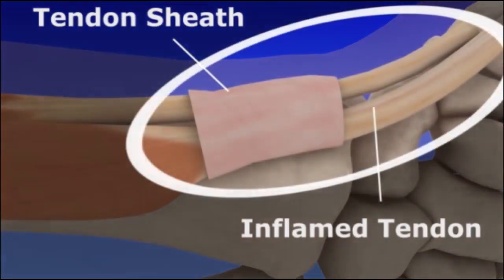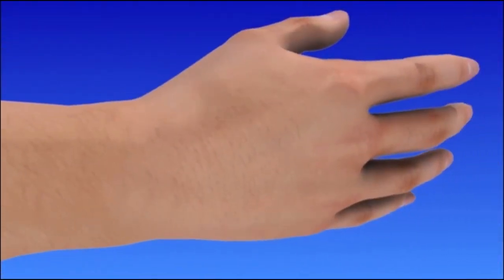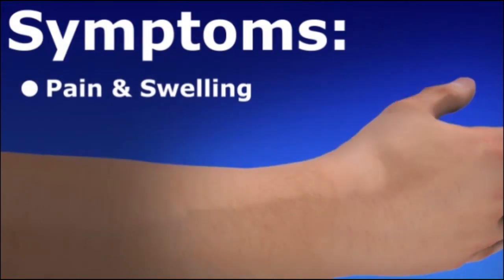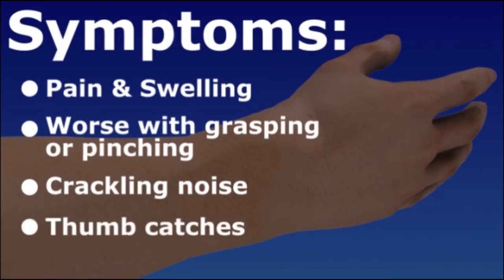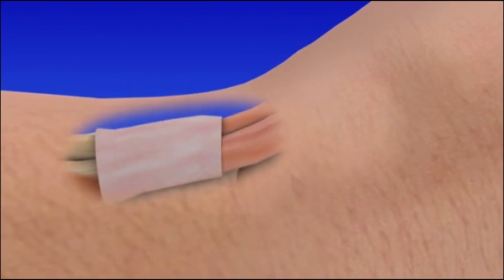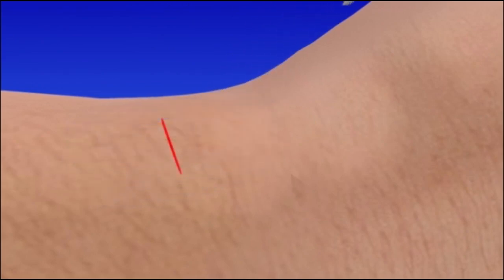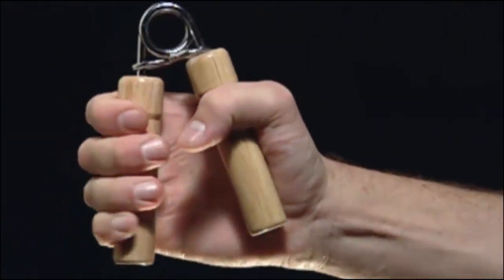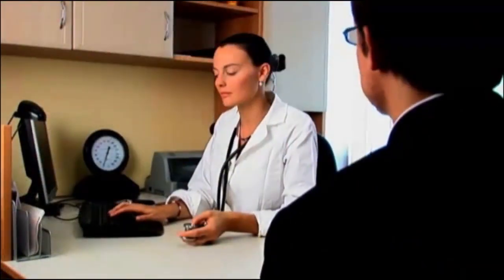deQuervain's Tendonitis - Wrist Tendonitis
De Quervain's Tendonitis is a condition caused by an inflammation of the tendons located at the thumb side of the wrist.  Tendons are tissues that attach our muscles to our bones.  They can become swollen and sore from over use.  Traditionally, de Quervain's Tendonitis was called "Washer Woman's Syndrome."  This is because the repetitive hand movements used for wringing wet clothes-- thumb pinching, squeezing, and moving the wrist outwards towards the little finger, are the motions that can cause de Quervain's Tendonitis.